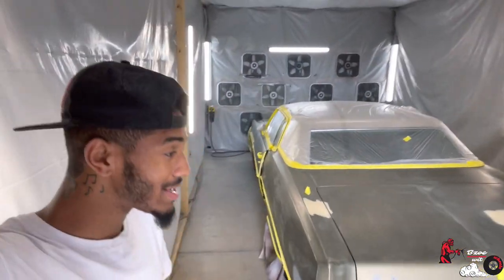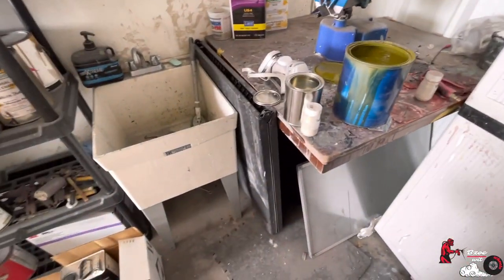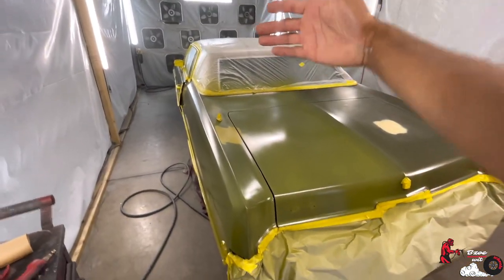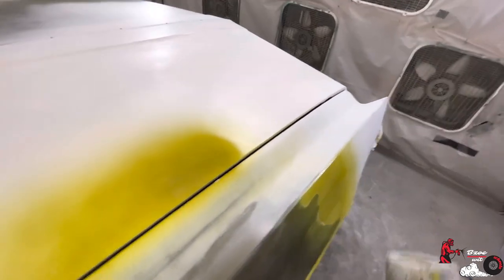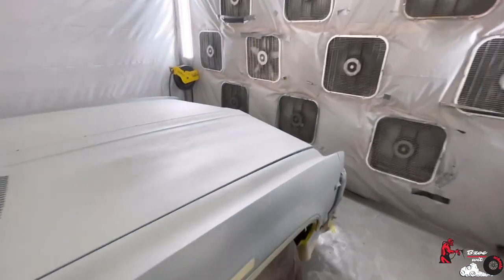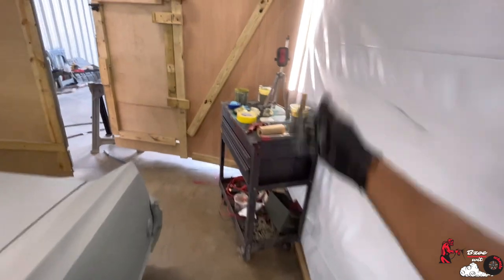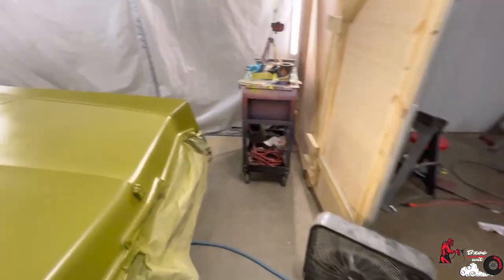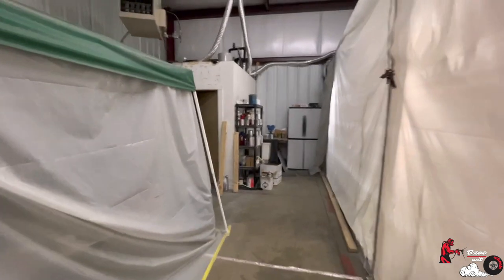1969 Buick Electra 225 | painting Miss Daisy Olive green with ￼yellow pearl! ￼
Here’s the link to the paint gun I use
Tell me how y’all feel about this one here!